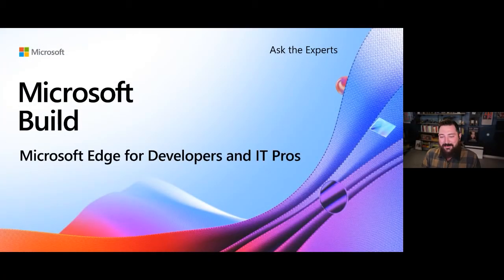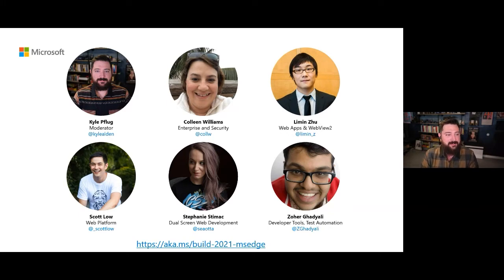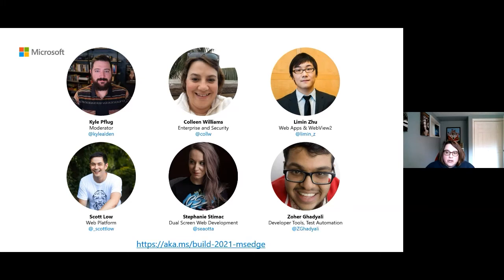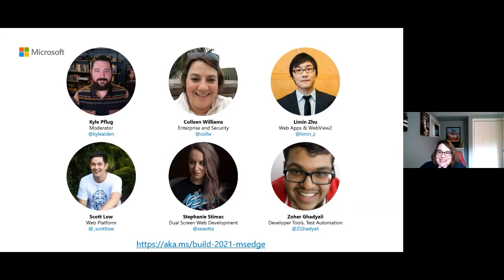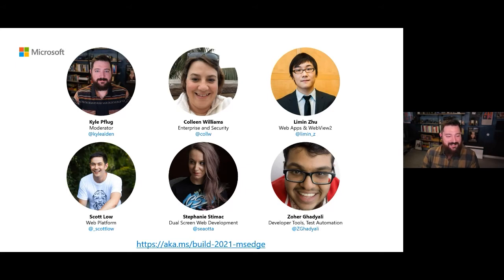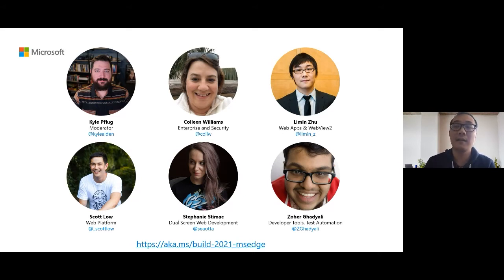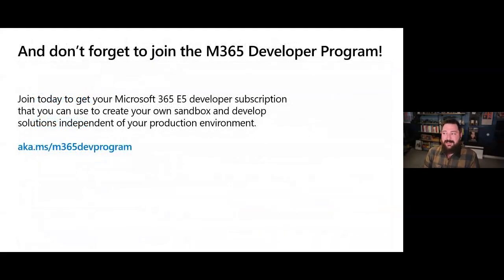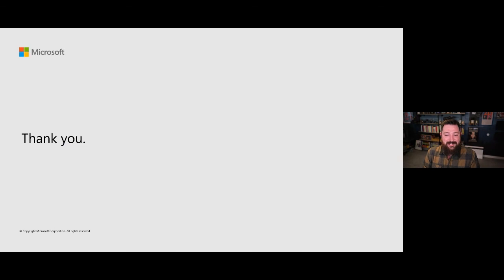Ask the Experts: Microsoft Edge | ATEBRK241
Meet experts from the Microsoft Edge Developer Experience, Web Platform, and Enterprise teams to ask your questions about the latest platform features, developer tools, and what's new for admins and IT Pros in Microsoft Edge. Microsoft Edge brings a compelling and consistent platform and tools for developers. As our legacy browsers phase out of support, Edge will soon be the only supported browser from Microsoft on Windows 10.